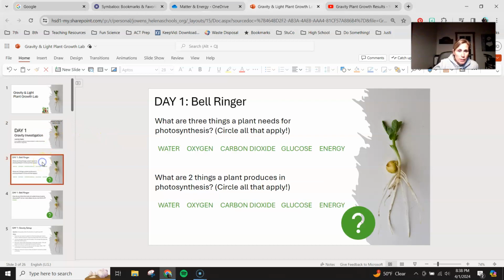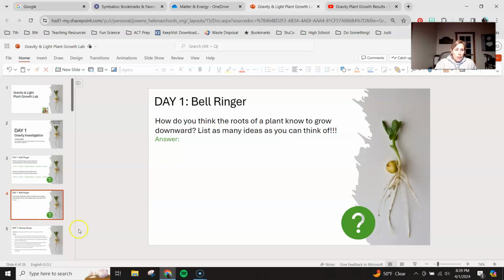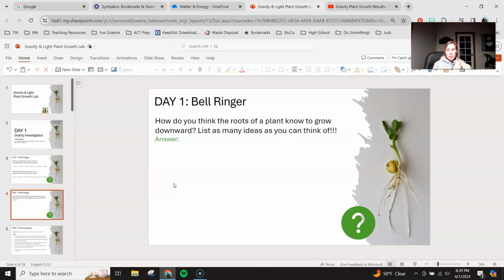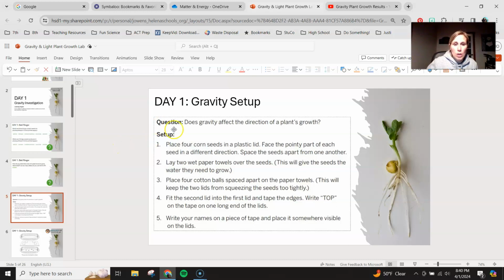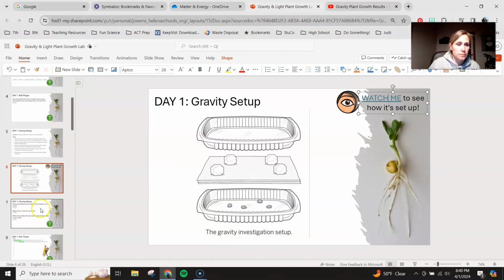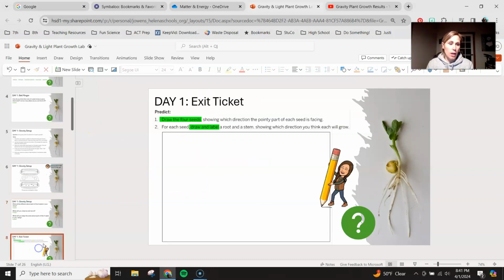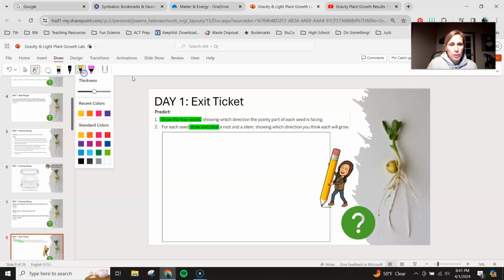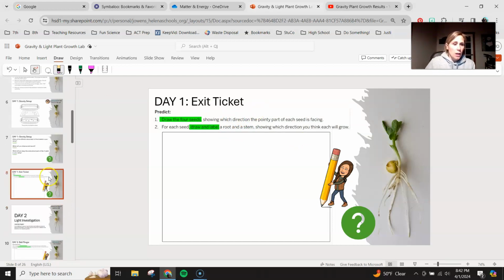Day 1: Gravity & Light Plant Growth Lab